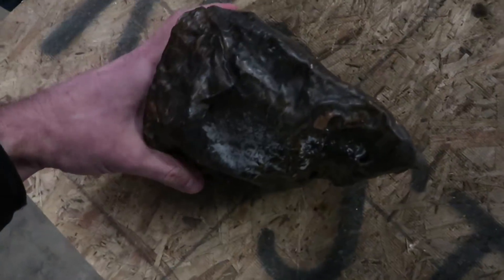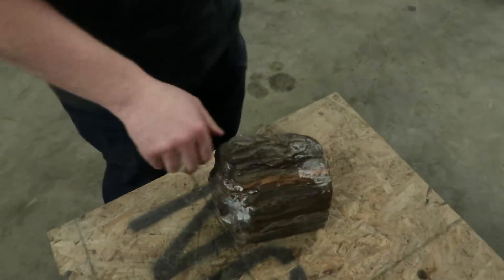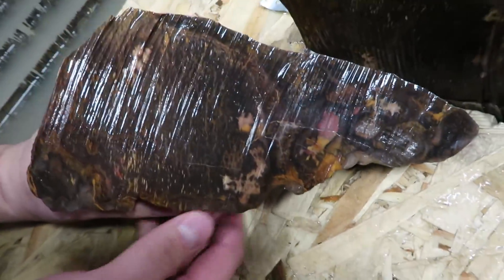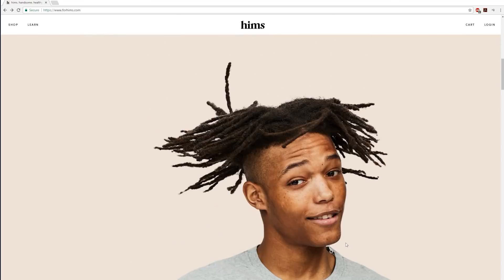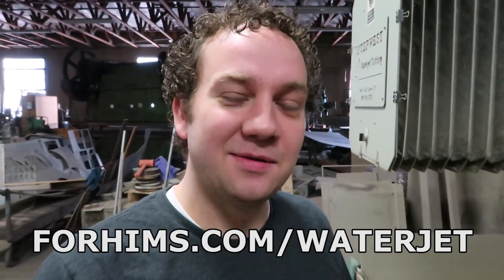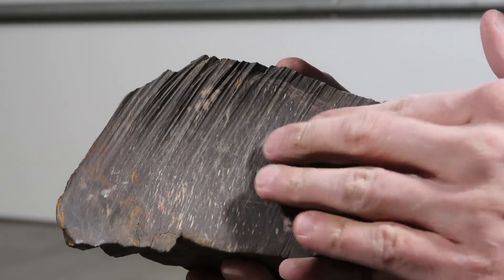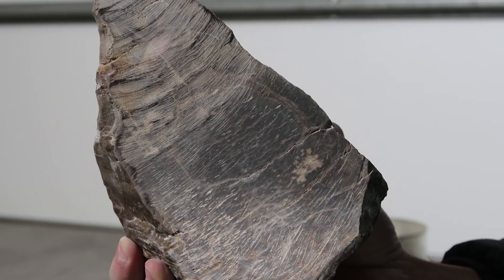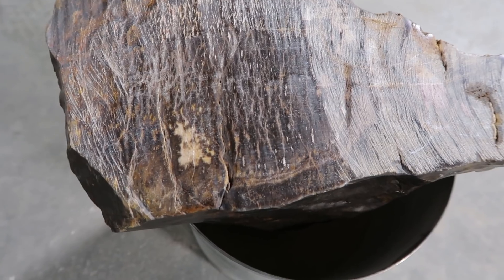Petrified Wood Cut in Half with a 60,000 PSI Waterjet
Thanks again to hims for the support in sponsoring this video, they allow us to make cool videos and keep having fun.

HELP US

We appreciate your support, so do these things to help us
2. Click the LIKE button on this video (it’s the little thumbs up below the video)!
4. Share with other cool people, spread the love
5.

Those things really help us, and they're easy, so just do it already

We got a pretty large chunk of petrified wood, we wanted to see if it looked the same all the way through or was just a painted rock.  We took it to the trusty ole' waterjet and gave it a whirl.  First Mitchell checked lickopedia and found out how petrified wood is made and found out its considered a fossil... the more you know...  It was actually harder than we expected to cut, you can see the curved cut lines at the end of the video, that shows that it hadn't cut all the way through as the jet was moving, so it was kind of a rough cut.  If you watch to the end you'll see where Dan used a grinder to smooth out the cut petrified wood, then sanded it down smooth and polished it up.  I thought it turned out pretty cool.

Which hair cut of Mitchell's was your favorite?

Here’s how it works: Guys need medical support, particularly around hair loss, ED, and skin care. hims fills this need with a straightforward and trusted personalized service you can do from home. Guys create a confidential profile, have their medical information reviewed by a licensed doctor, and receive personalized recommendations for prescription and non-prescription products. hims offers products to you at the most reasonable prices by cutting out the middlemen and delivering products directly to you. With hims -- there’s no sign-up fee, you'll be able to chat with a licensed doctor, and treatment solutions generally range from $11-44.

RANDOM LINKS TO STUFF

We do more than just cut stuff with water! Take a look at this playlist where we build stuff and do crazy stunts.

Waterjet For Science ---  We love fun experiments and trying new things... all for the sake of science.

Gross Waterjet Cuts – Everyone likes a little bit of gross, the pig was probably grossest, enjoy this playlist